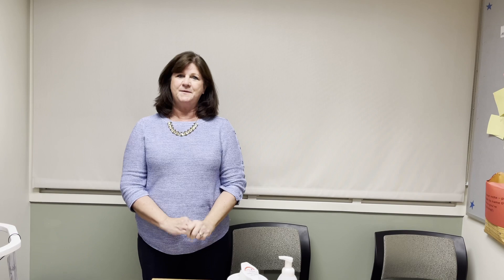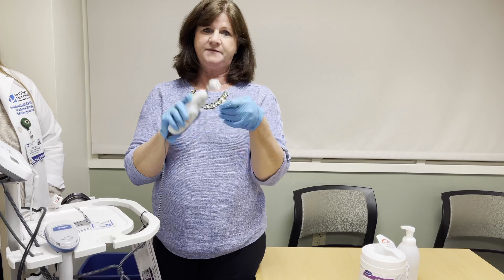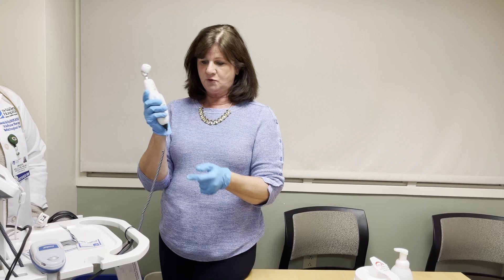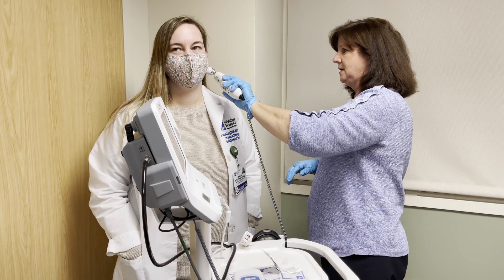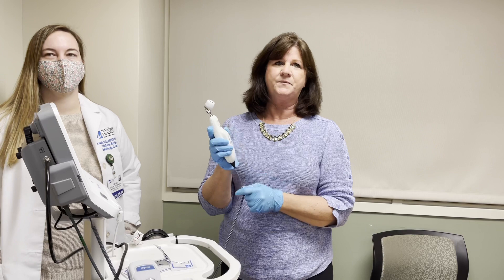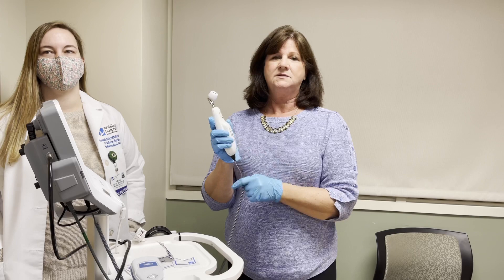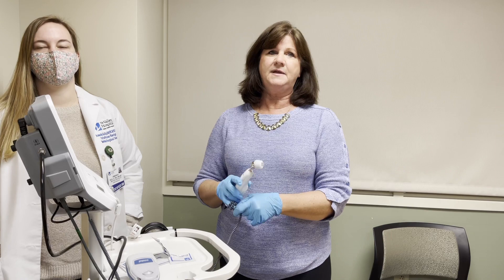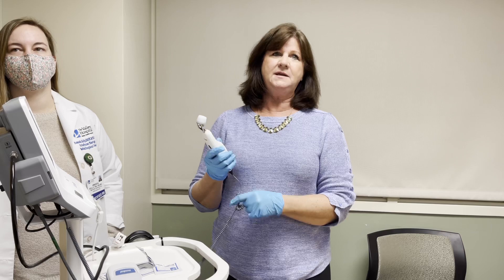Mini Lecture - Exergen Temporal Thermometer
Educational video on use of the exergen temporal thermometer.